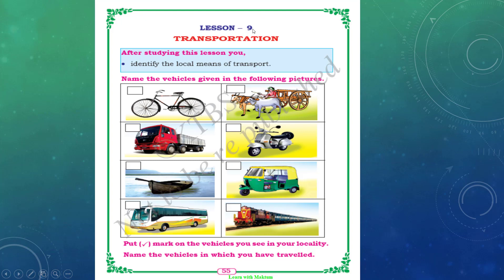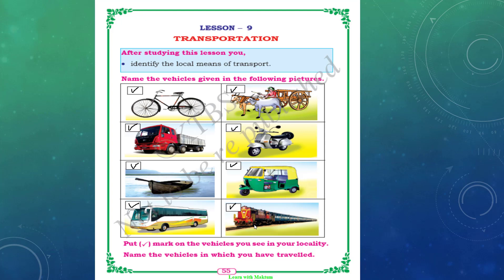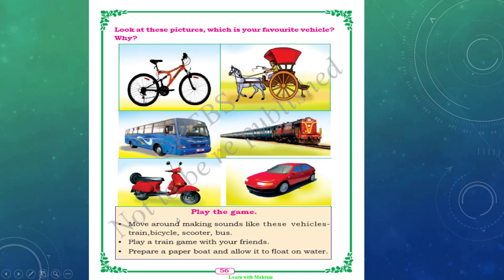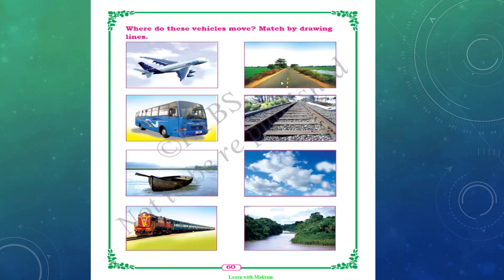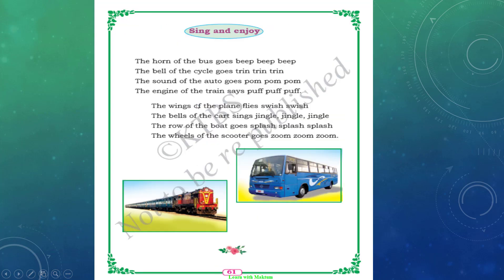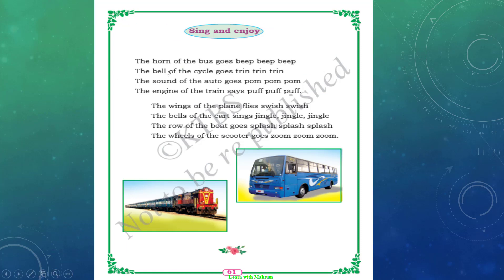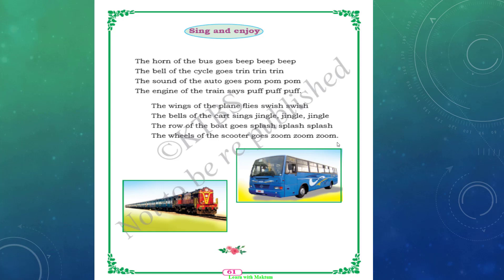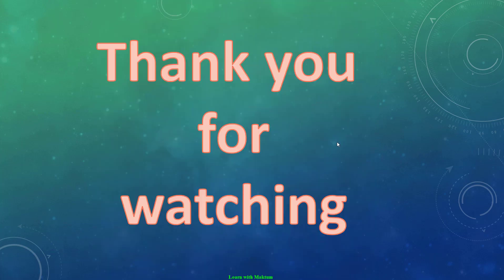1st standard EVS - Chapter 9 - Transportation